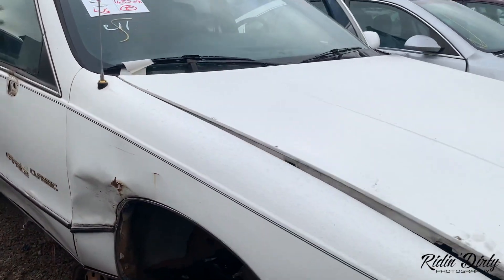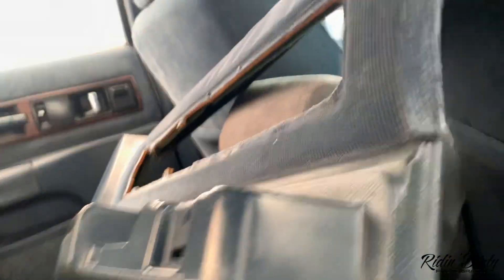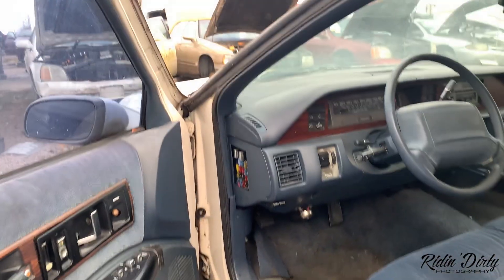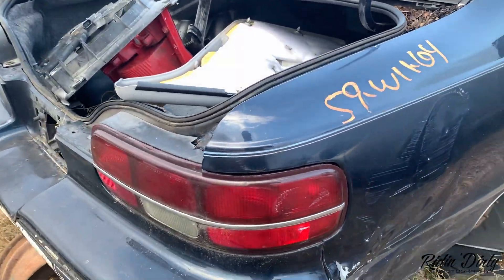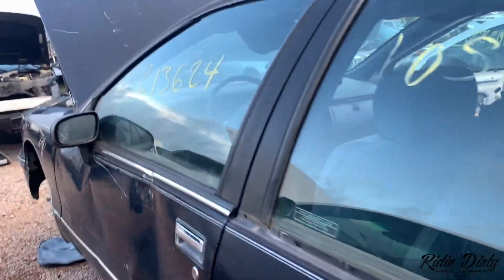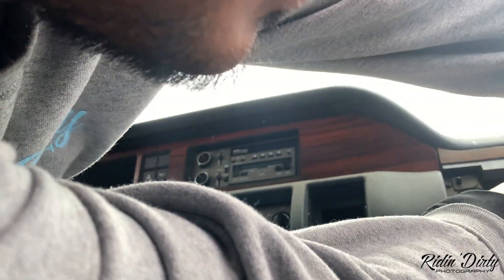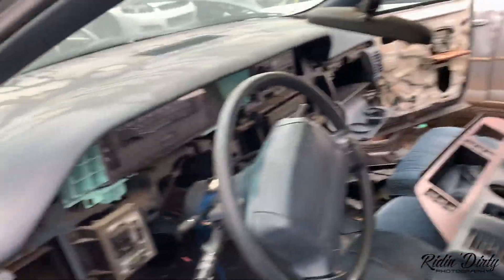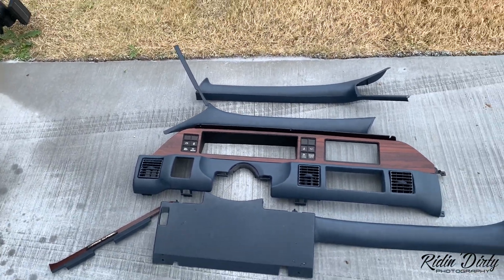Junkyard Chronicles - 91-93 Caprice Lower Dash Removal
Lucked up at the yard today, here's how I removed the lower dash from a 91 Caprice. You'll need a 7mm and some patience.